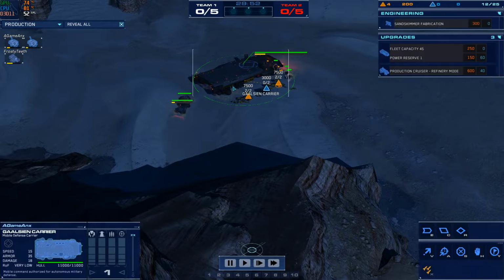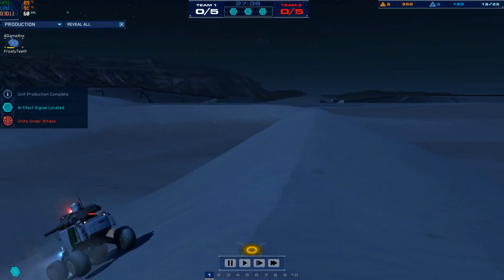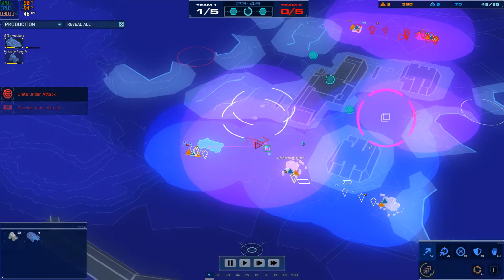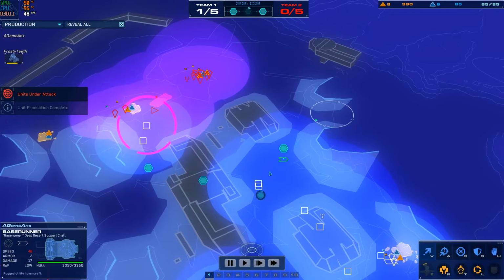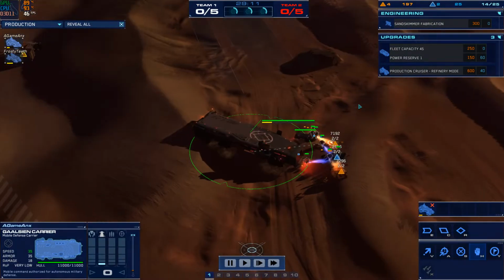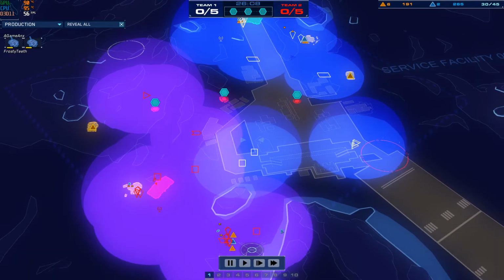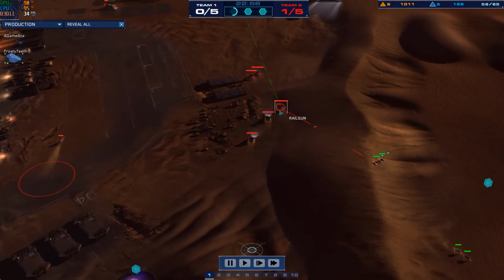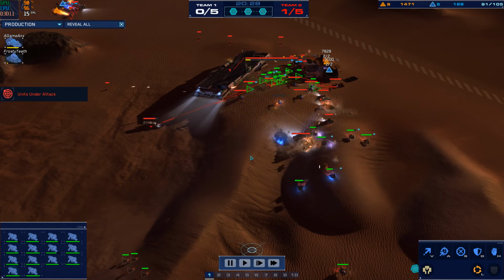Jaraci Cup 2 Groupstage A: AGameAnx vs. FrostyTeeth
More fuel to the fire if you catch my drift.  My poor computer...